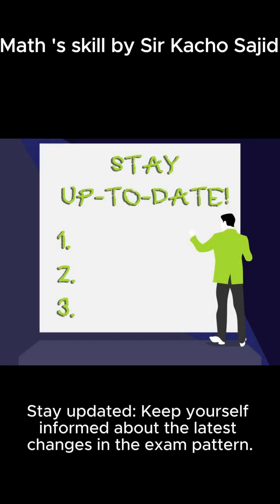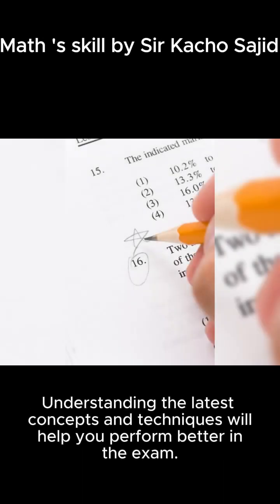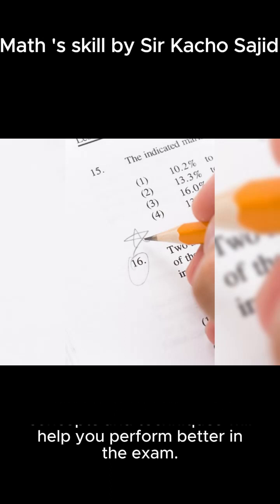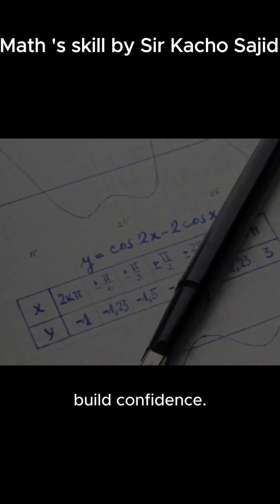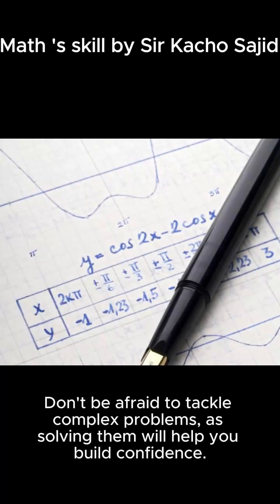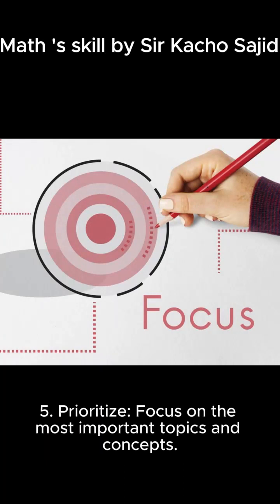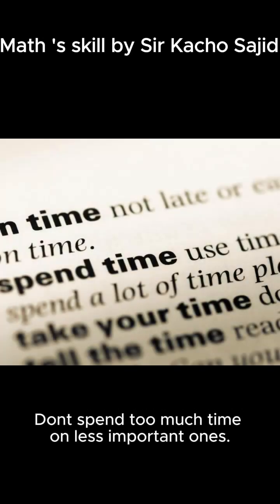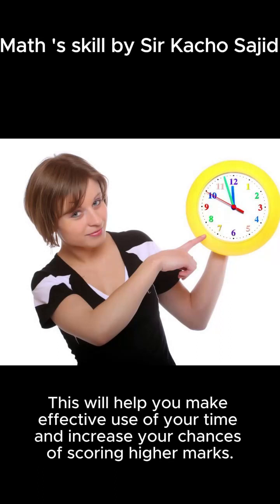Unlock Your Math Potential: Tips for Scoring Top Marks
Are you ready to transform your math grades and achieve academic excellence? Look no further! In this comprehensive video, we share a step-by-step guide to help you unlock your full math potential and secure top marks in every exam.

🔍 What You'll Discover:

Proven strategies to tackle complex math problems with confidence.
Time management tips for efficient exam preparation.
Insider techniques for understanding and mastering key math concepts.
Common pitfalls to avoid and pitfalls to embrace for success.
Real-life examples and practical applications to solidify your understanding.
🌟 Key Points for Maximum Marks:

Master the Basics: Strengthen your foundation by revisiting fundamental concepts regularly.
Effective Time Management: Learn how to allocate time wisely during exams for maximum efficiency.
Problem-Solving Strategies: Develop a systematic approach to solving complex math problems.
Conceptual Understanding: Focus on understanding the "why" behind mathematical concepts, not just the "how."
Practice Regularly: Consistent practice is key to improving your math skills and boosting confidence.
🎓 Who Can Benefit:

Students preparing for math exams at any level.
Parents seeking to support their children in their math studies.
Anyone looking to enhance their math skills and boost academic performance.
🤝 Join Our Math Community:
Connect with a community of learners dedicated to mastering math! Share your experiences, ask questions, and support each other on the journey to mathematical success.

for more tips, updates, and exclusive content!

🎉 Let's unlock your math potential together! 🎉